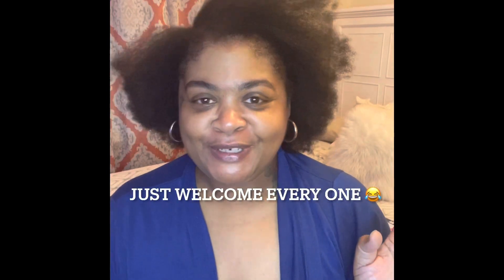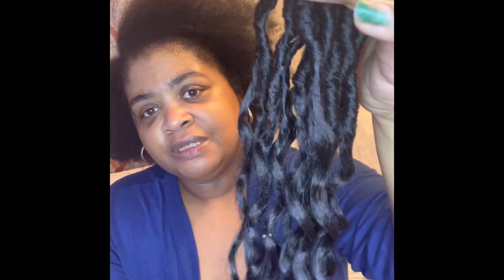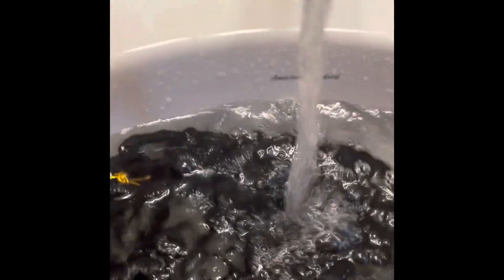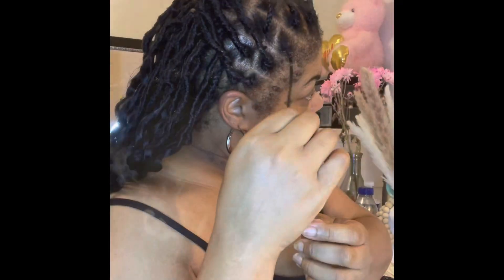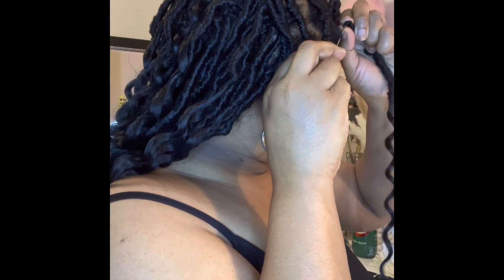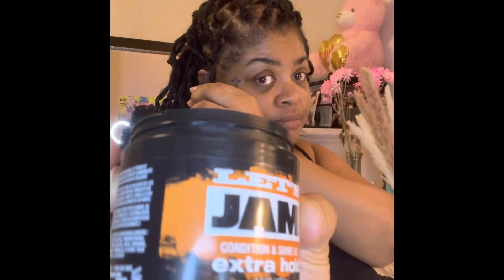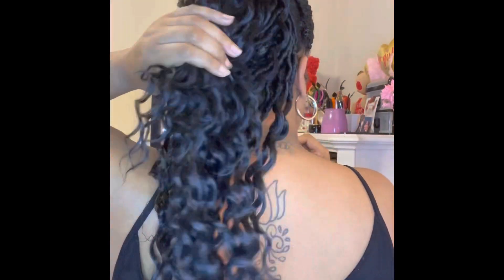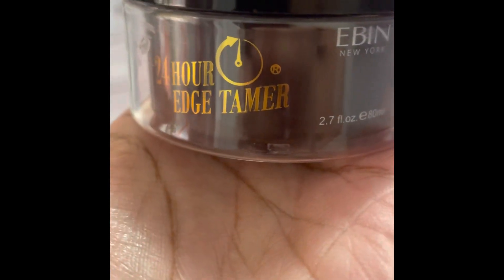Locs (soft locs)this was so simple! Quick style for going out of town/night on the town.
This hair is from Amazon. 18 inch Losmoerr Brand $27/$28 dollars. For the install I did individuals in the front and just did a braid back pattern for the rest. The install of the love took longer than the braid pattern. So easy and quick. Maybe a total of 2.5 hours. For as long as I’ve been natural (11-12 years) this is the best hair I’ve EVER used.